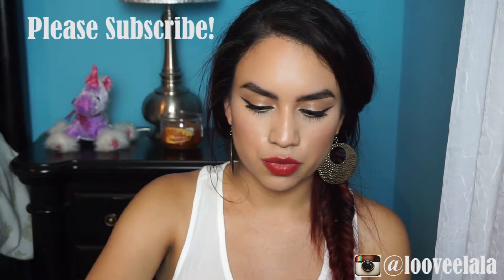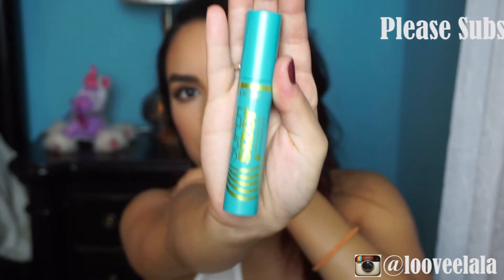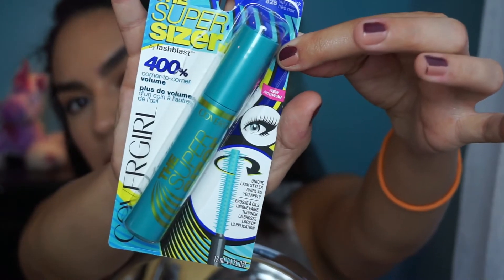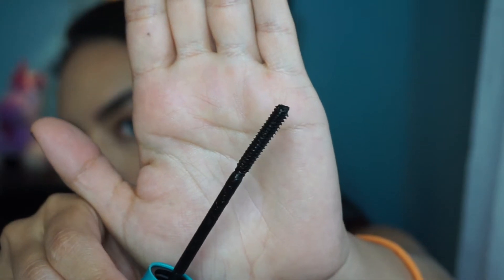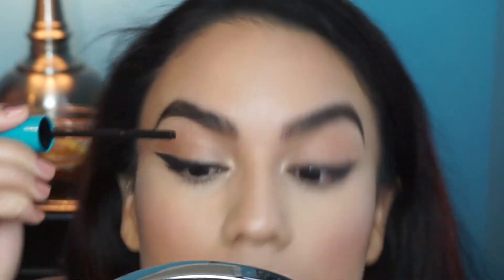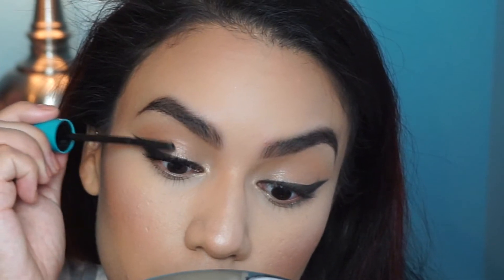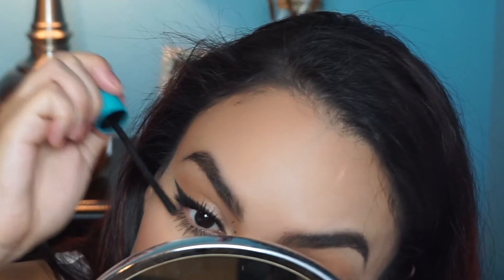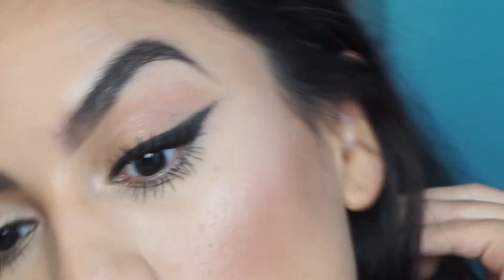First Impression: COVERGIRL The Super Sizer Mascara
Hey!!:)  New Video...Open this!

 I hope ya'll liked this video and found it helpful. I am really liking this mascara first COVERGIRL mascara I've ever tried. Let us know YOUR thoughts about this mascara!! :)

Also I did buy the waterproof formula ANNNDDDD ITS NOOO JOOOKKEE! This stuff is sooo waterproof it takes me a while to remove it, but it can be a plus lol.

Music;

1st Song - "Carry On" by Eddy Solis (with permission)